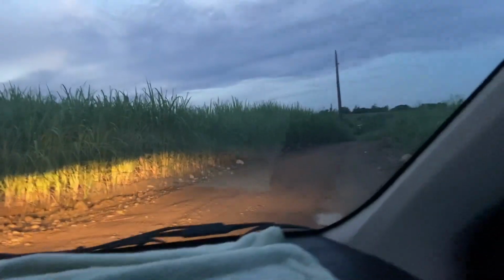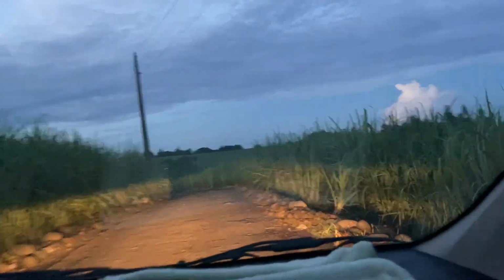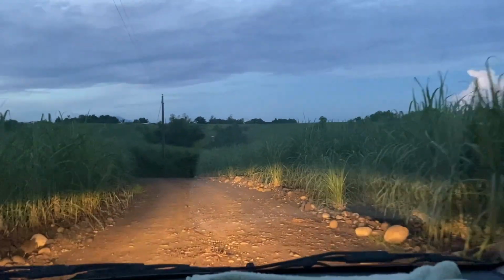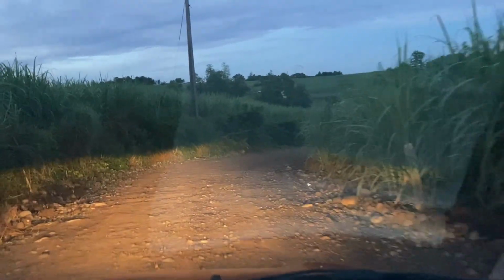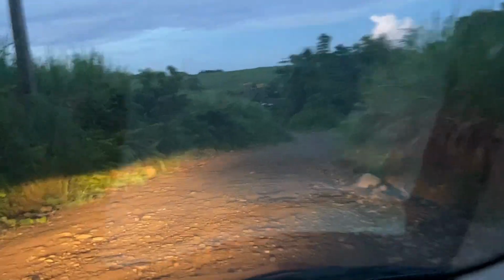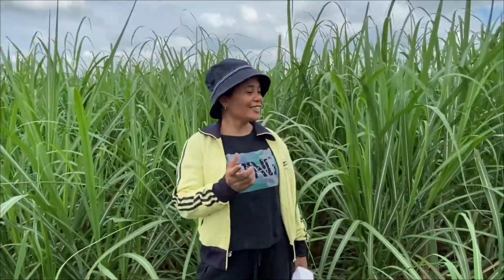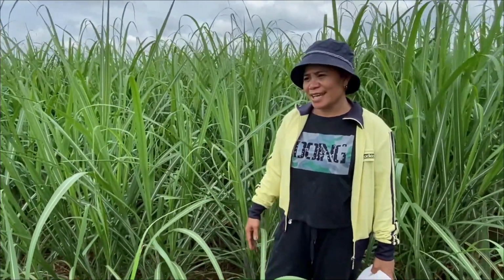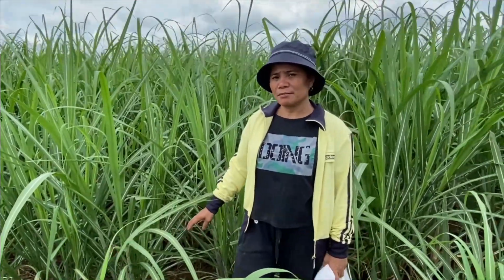Cleaning My Farm